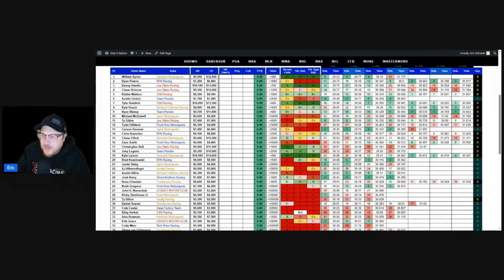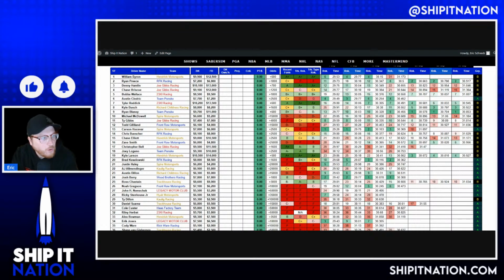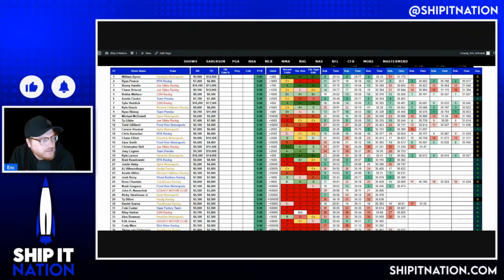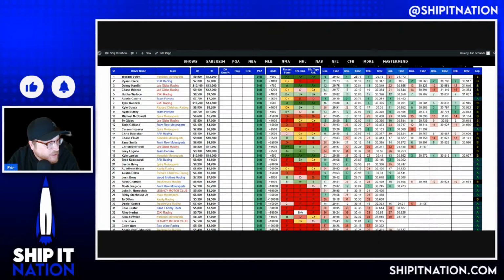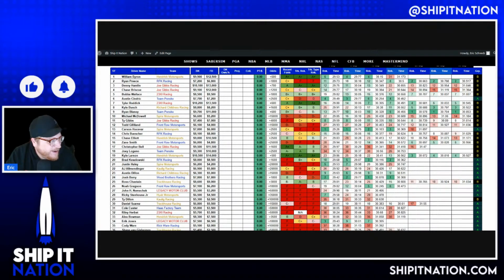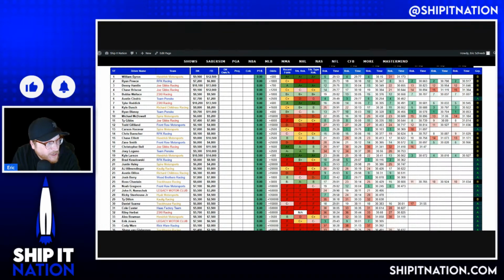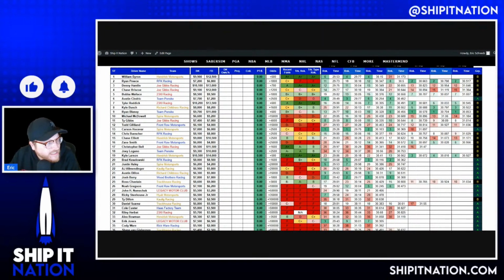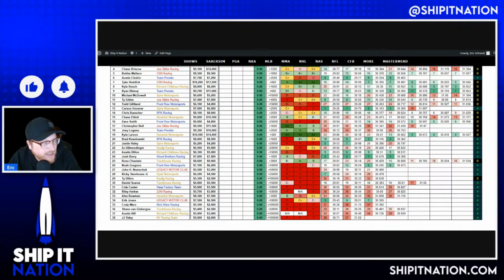NASCAR DFS - Goodyear 400, 2025 | DraftKings Drivers, Dominators & Place Differential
Eric Schneck (TheGame) breaks down his early NASCAR DraftKings thoughts for Drivers, Dominators and Place Differential for the Goodyear 400 on April 6, 2025.

Ship It Nation is a Daily Fantasy Sports site dedicated to giving you "Everything you need to have SUCCESS with DFS!"

We feature expert content from Mike Petta (hoop2410), Tyler Tamboline (ToeTagginTambo), James (Degenerate75), Zach Trivett (titletown2121) and others, as well as proprietary tools and projections. Combine all of this with our strong community to help you easily build competitive lineups and get ahead of the competition on both DraftKings and FanDuel.